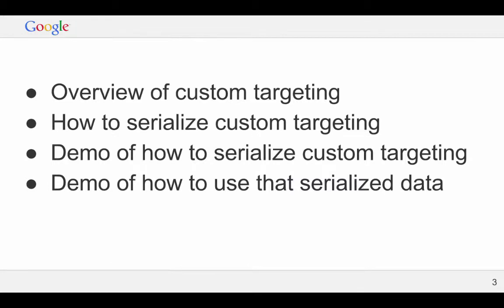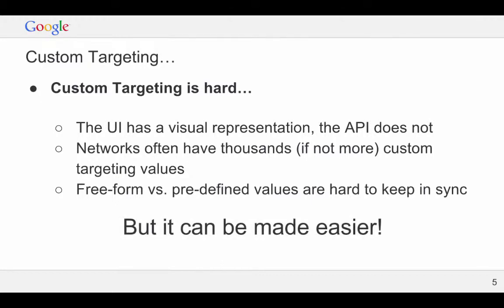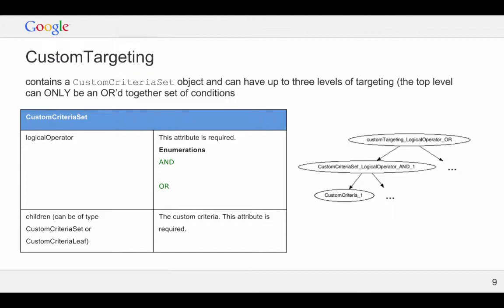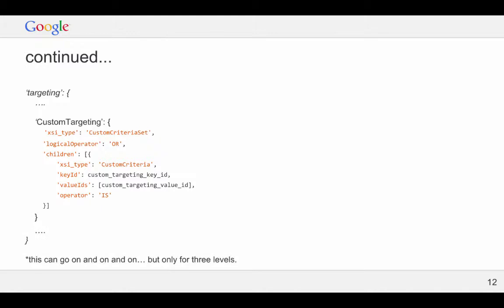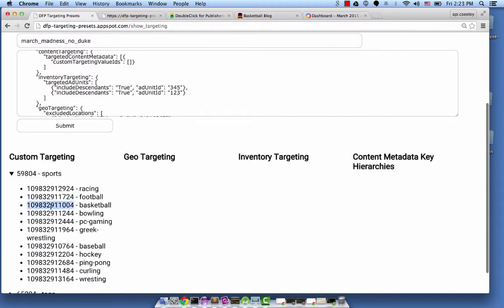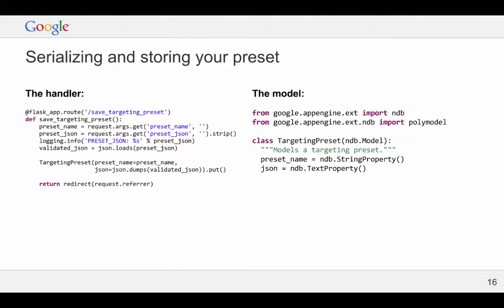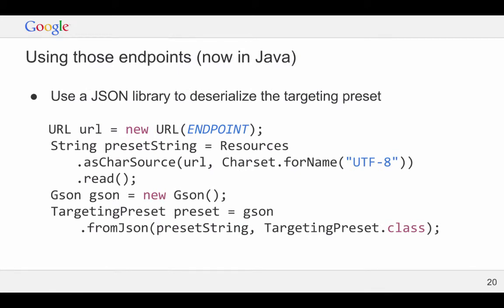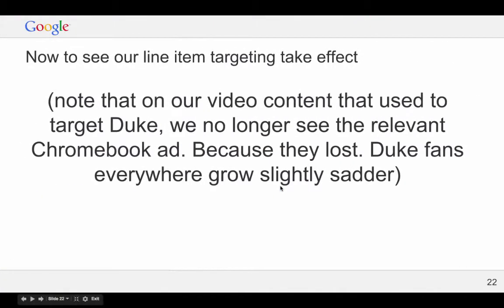DFP API Targeting Workshop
Nicholas Chen demonstrates advanced usage of custom targeting features in the DFP API.